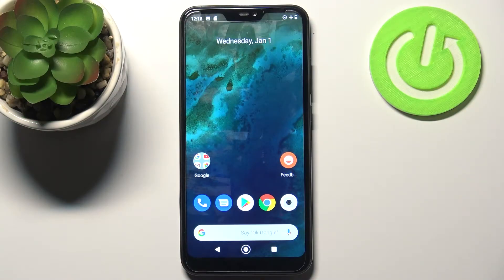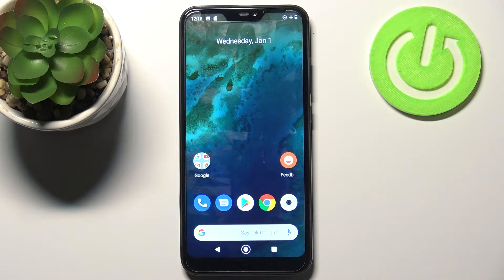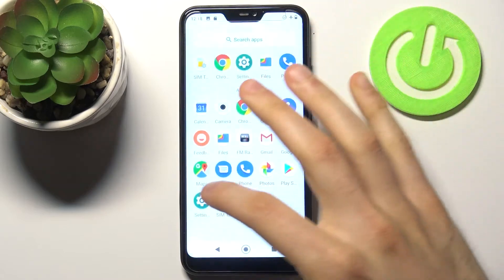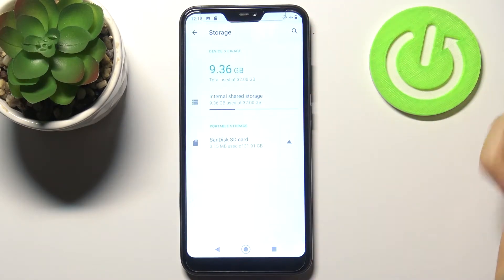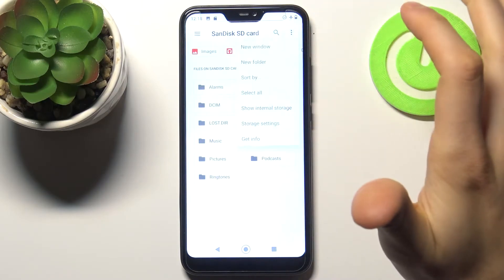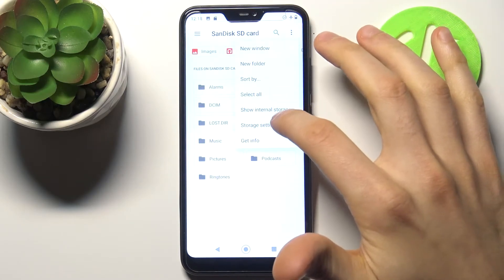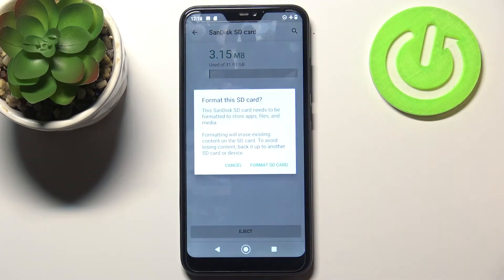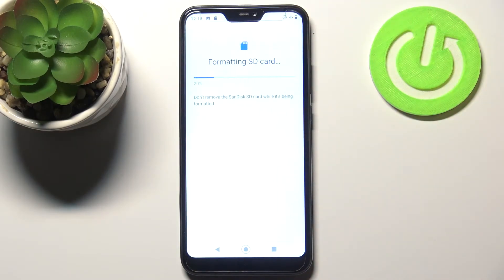How to Format SD Card on XIAOMI Mi A2 Lite – Clear Memory Card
Hi there! Have you ever been wondering how you can Format SD card on your XIAOMI Mi A2 Lite? In today's video we're going to show you how you can easily format SD card on your XIAOMI Mi A2 Lite just in a couple of simple steps. This video might be useful in case if you wish to use this SD card on some other device, or if you have some issues with it and your device doesn't see it or something. So if you wish to learn how you can format SD card on your XIAOMI Mi A2 Lite, all you need to do is just watch this short video to the end, follow the instructions provided by our specialist and try to perform this operation yourself on your XIAOMI Mi A2 Lite.

How to format SD Card in XIAOMI Mi A2 Lite? How to repair SD Card in XIAOMI Mi A2 Lite? How to fix the memory card in XIAOMI Mi A2 Lite? How to repair a memory card in XIAOMI Mi A2 Lite? How to format SD in XIAOMI Mi A2 Lite? How to erase SD card storage in XIAOMI Mi A2 Lite?